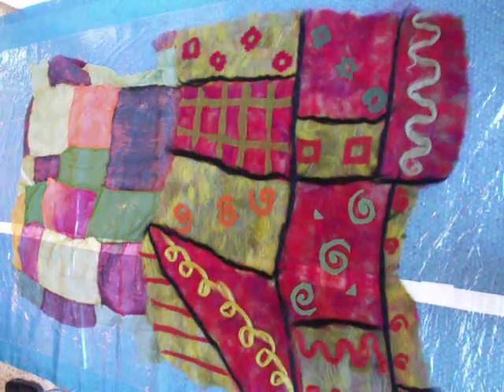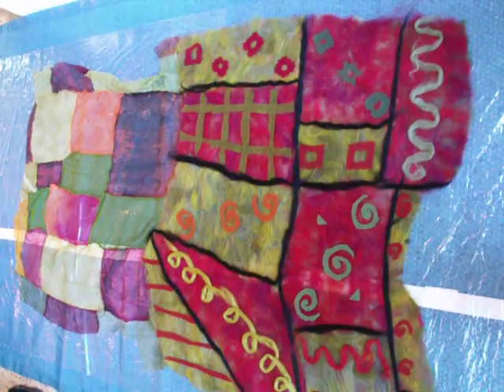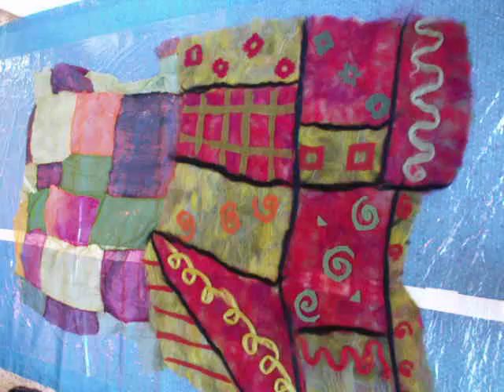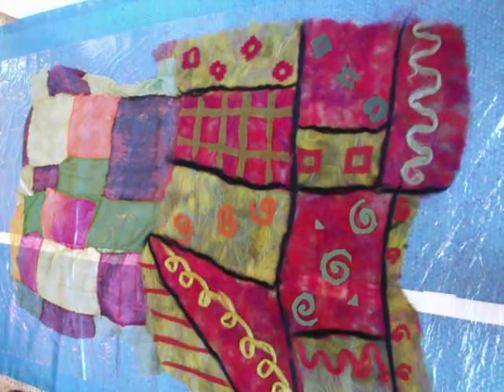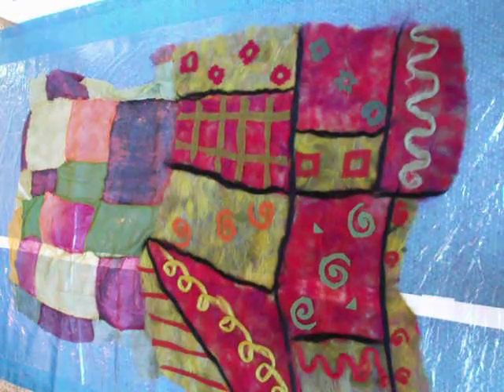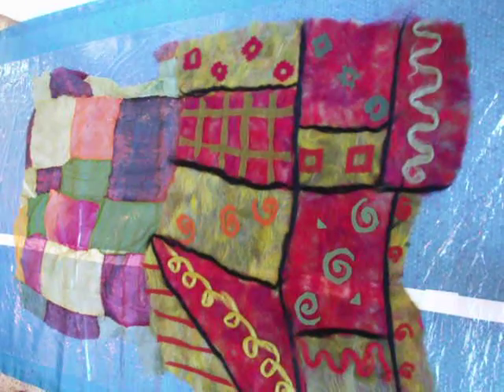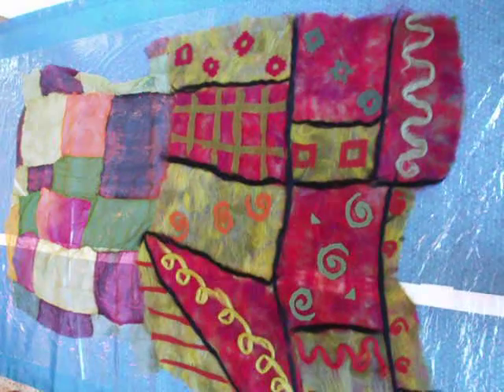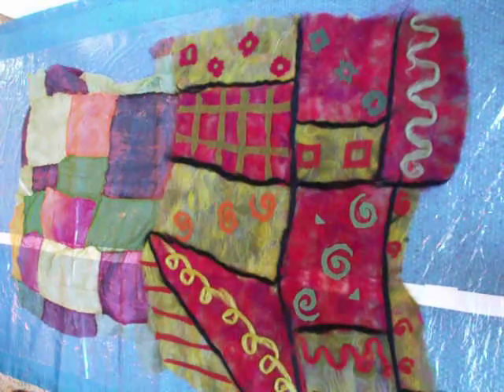Nuno Felt Kimono Part 2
Nuno Felted  patchwork Kimono handmade with merino wool and 100% silk using wet felting and resists.